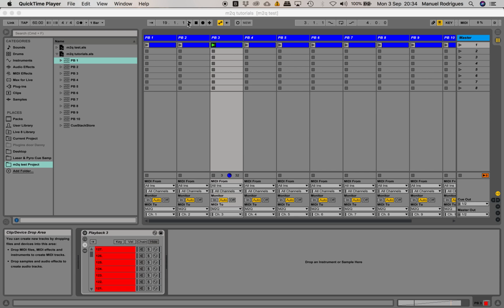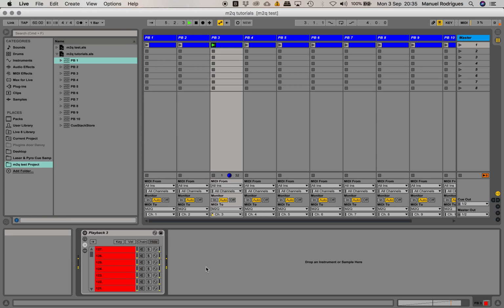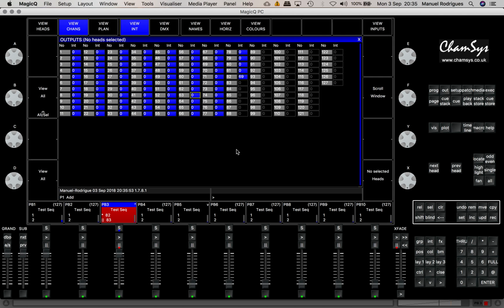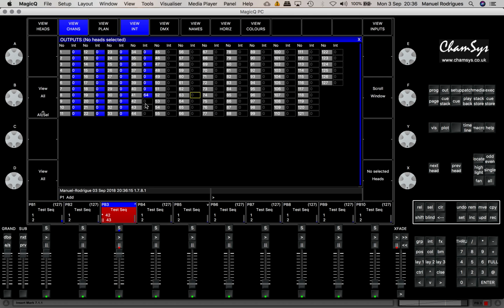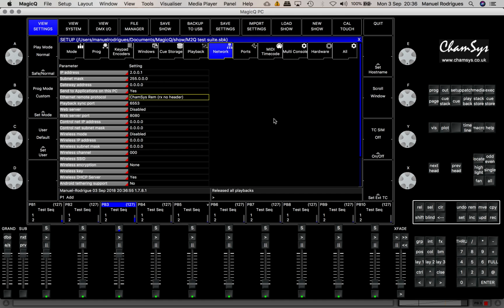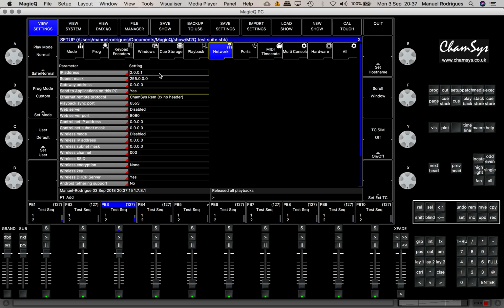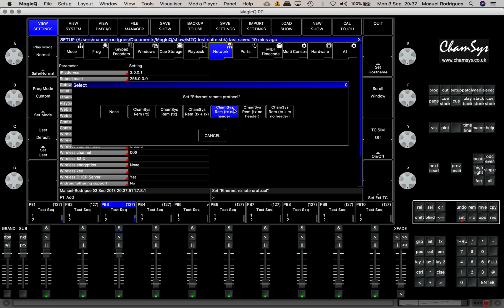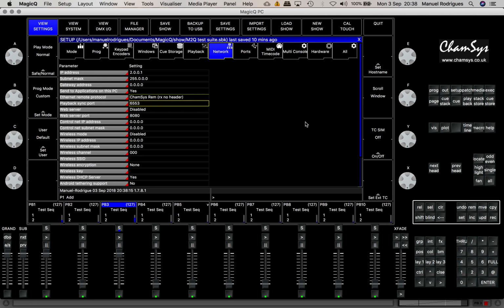2. M2Q Tutorial: Config in ChamSys & signal testing